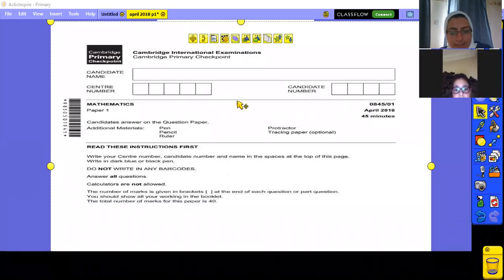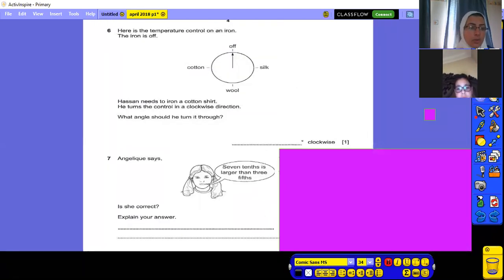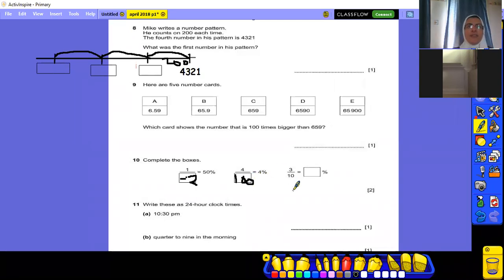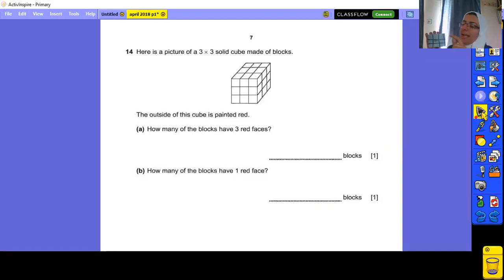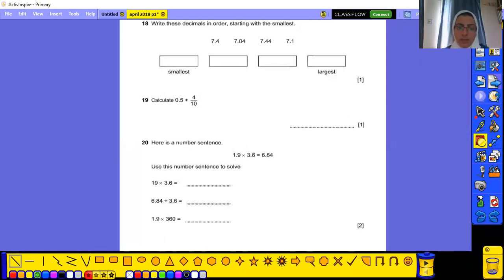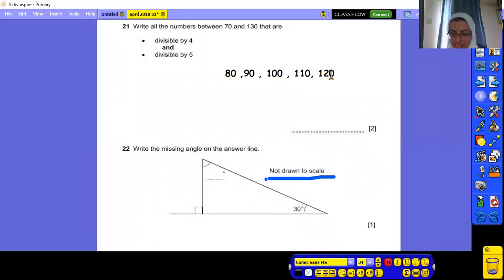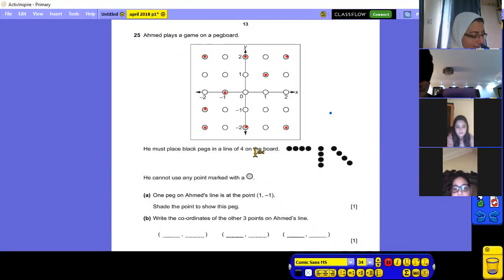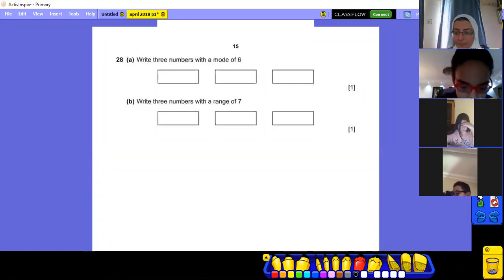YR6 Maths 2018 Marking Scheme Paper 1